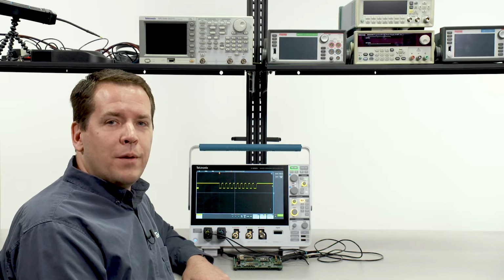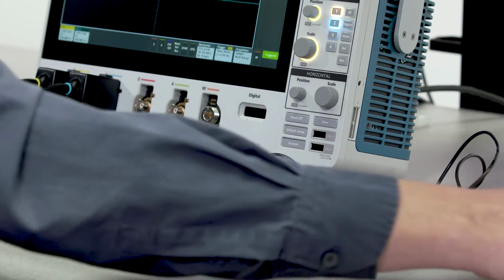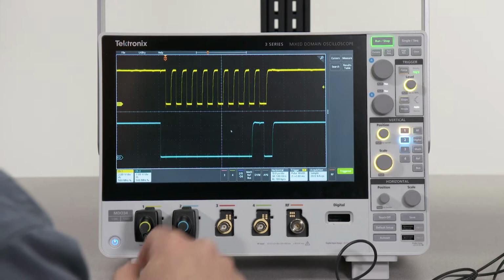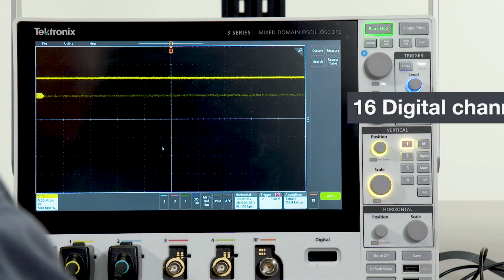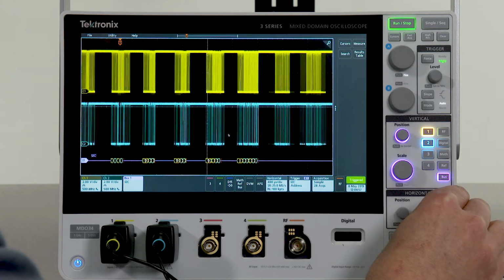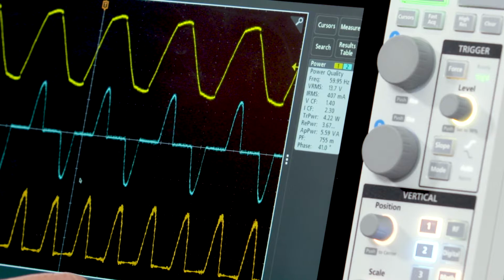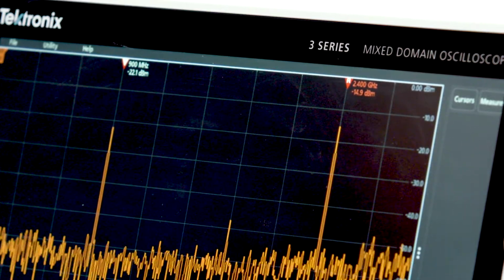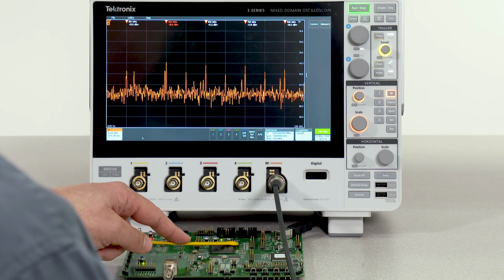3 Series MDO Technical Overview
You said you want more capability.
So, we built our 3 Series MDO to offer class-leading functionality and built-in spectrum analyzer.

3 Series MDO: New levels of versatility

The 3 Series MDO is intended to be the compact, versatile test instrument that sits on the desk of every engineer. It features a sleek industrial design and the largest display in its class at 11.6-in. with full high-definition resolution. It uses the same intuitive user interface as the rest of the portfolio with a similar set of knobs and buttons but takes up less than 6 inches of depth on a bench.